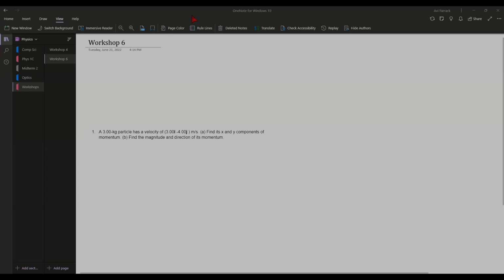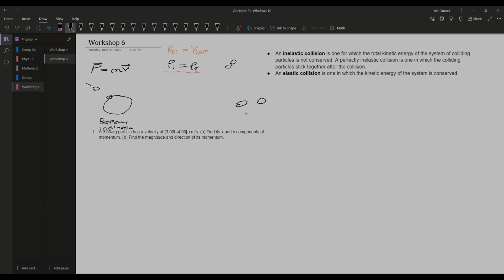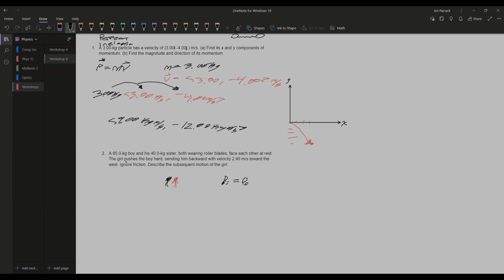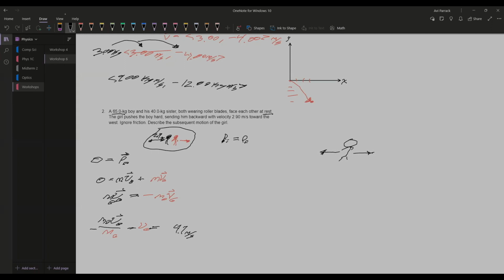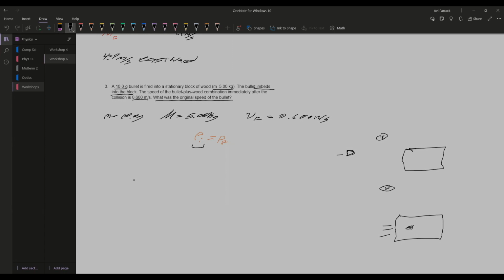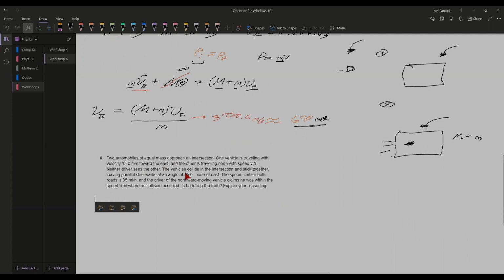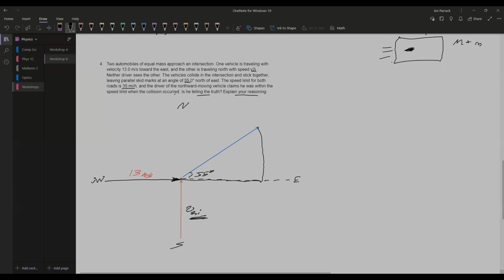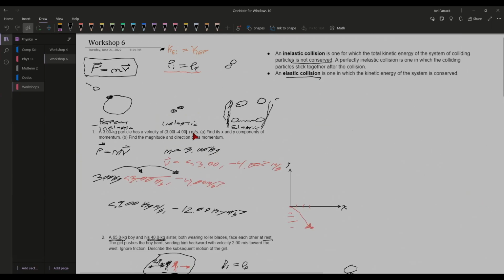Physics Workshop (Collision and Momentum)